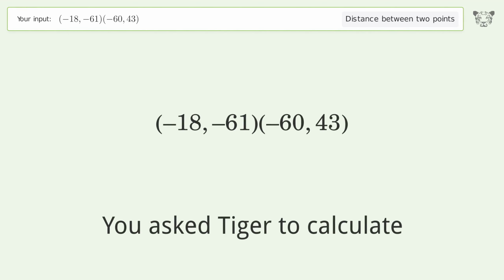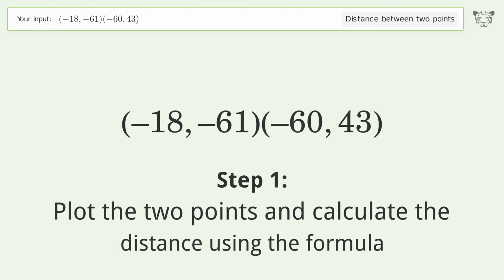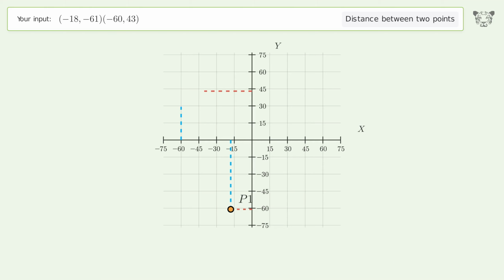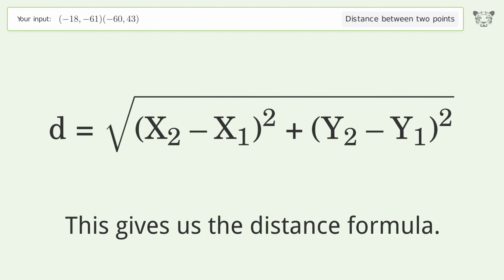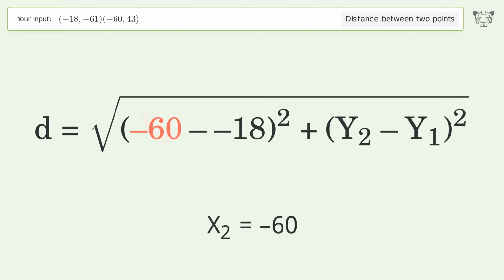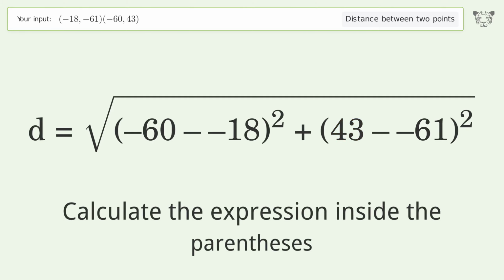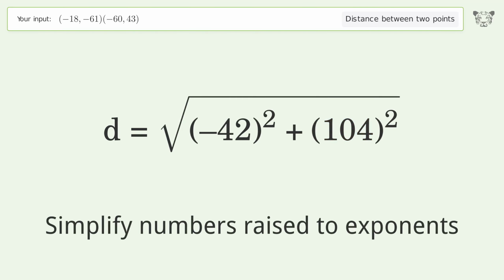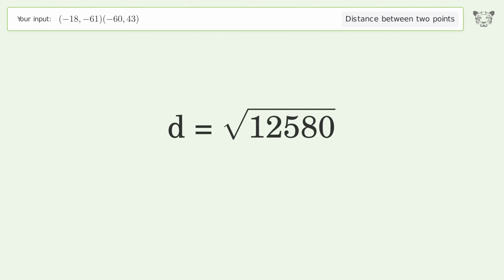Find the distance between two points p1 (-18,-61) and p2 (-60,43): Step-by-Step Video Solution